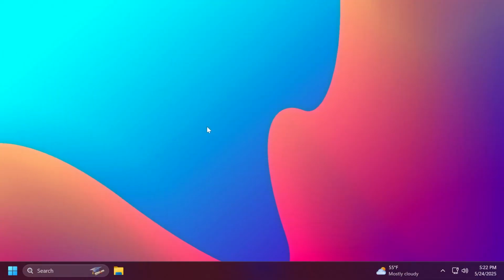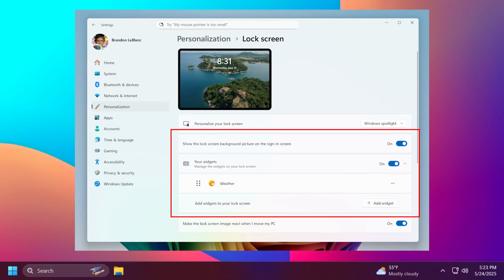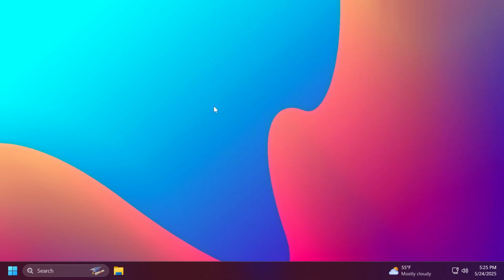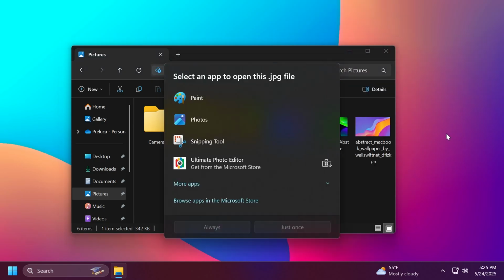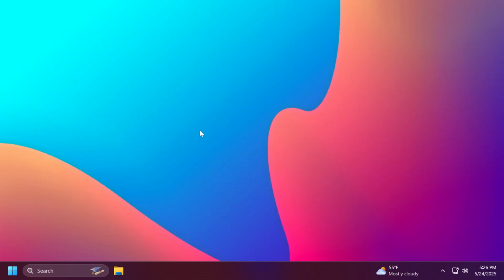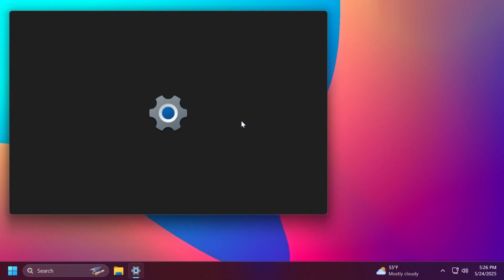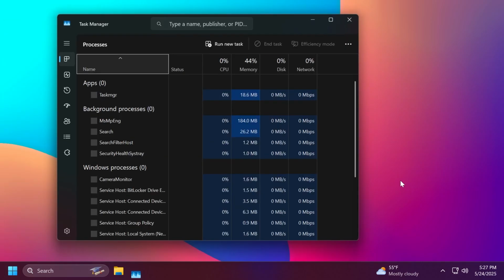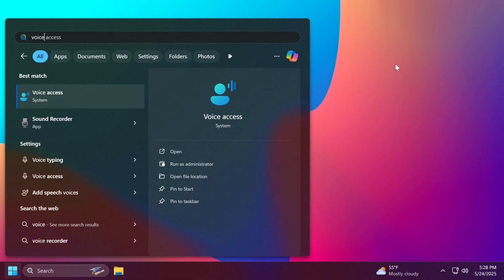New Windows 11 Build 26120.4161 – New Open With Dialog, New Windows Backup and Fixes (Beta)